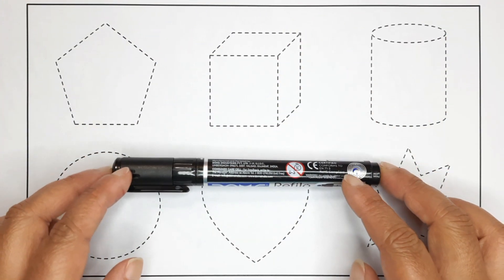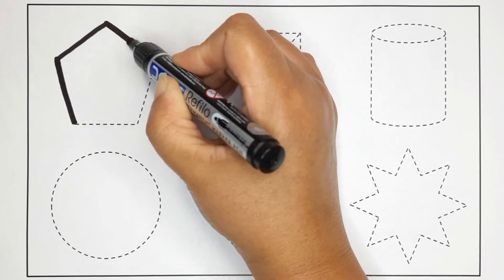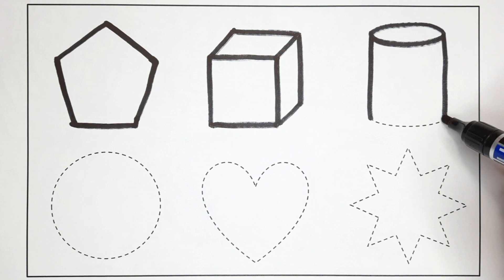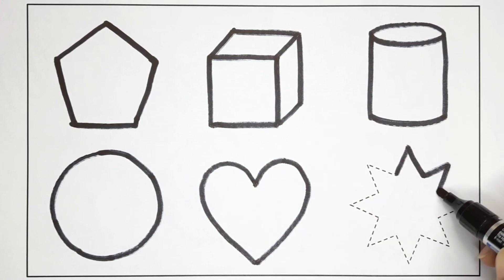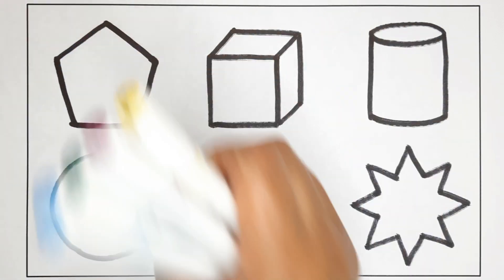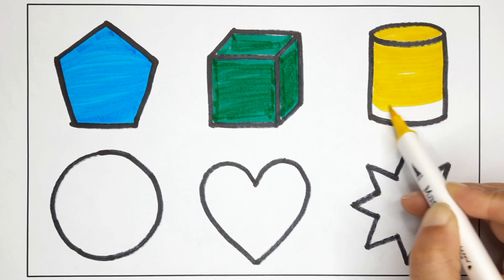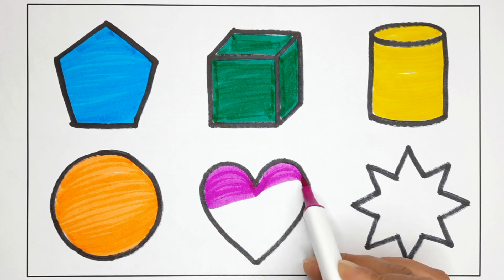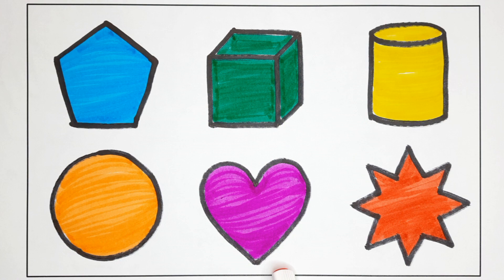learn to draw and colors 2d shapes for kid, shapes coloring pages, preschool learning for toddlers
learn how to draw and colors 2d shapes for kid | shapes coloring pages | shapes drawing | 2d shapes names | preschool learning videos for toddlers by tittu study class

This educational video helps our kids, toddlers, kindergarten, preschoolers and children to know the names of 2d shapes and colors names by learning, drawing, painting and coloring for kids & toddlers which are simple and basic geometric shapes like pentagon, triangle, circle, square, star, and heart, etc.

easy shapes drawing
basic shapes drawing
simple shapes drawing
colors and shapes
geometrical shapes
shapes names
five little shapes
learning shapes
learn 2d shapes name
shapes drawing
shapes coloring
shapes song
2d shapes names
2d shapes model
2d shapes for kids